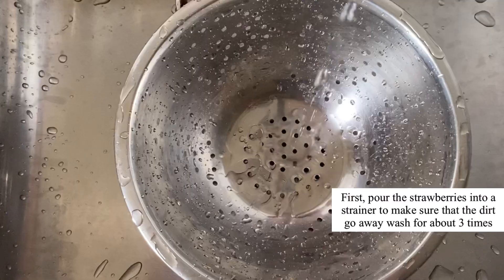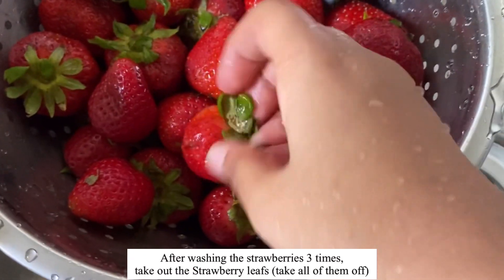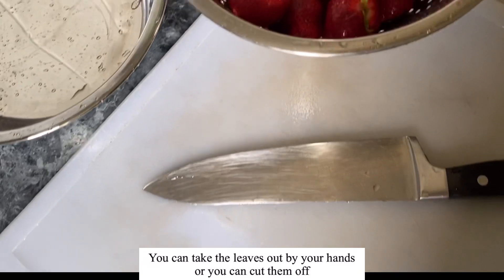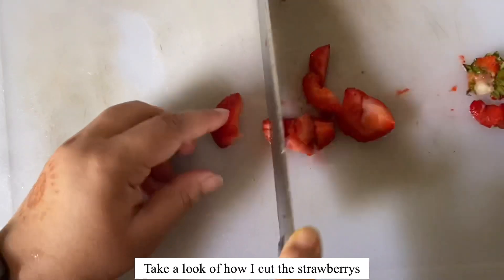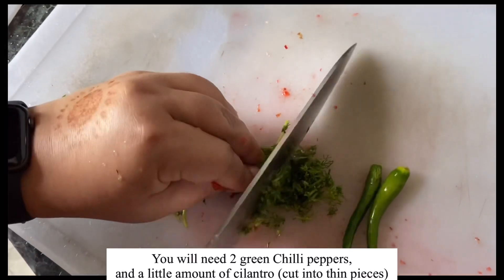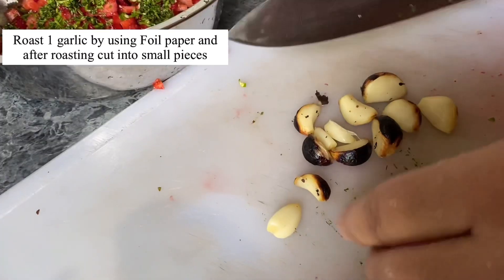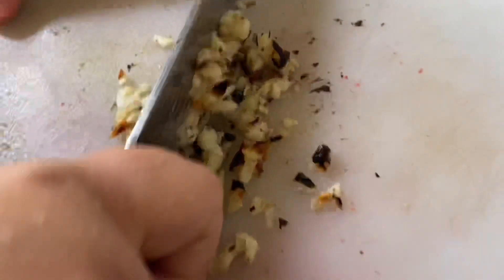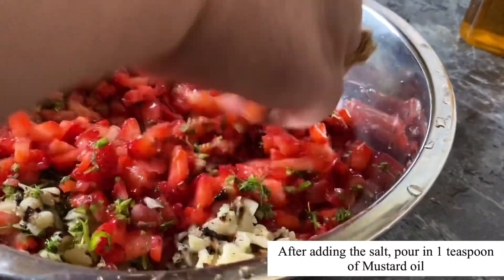EASY STRAWBERRY SATNI || স্ট্রবেরি চাটনি ￼